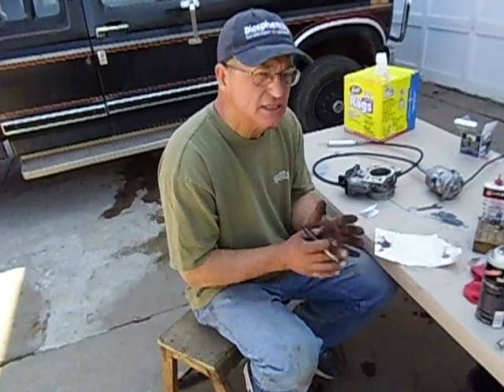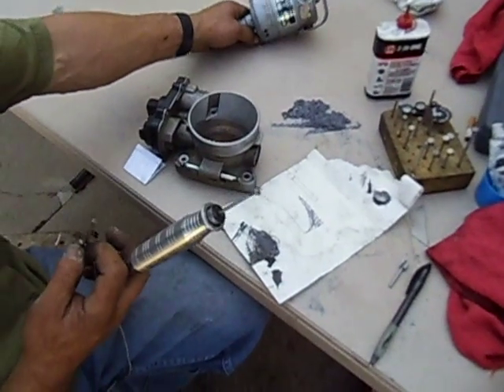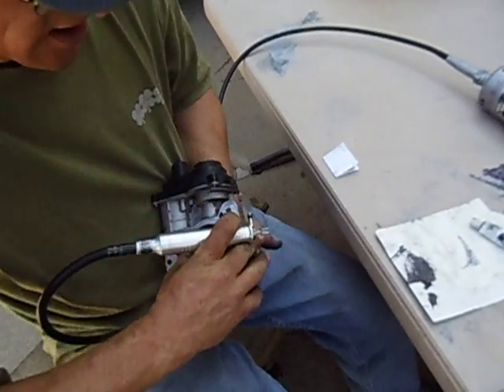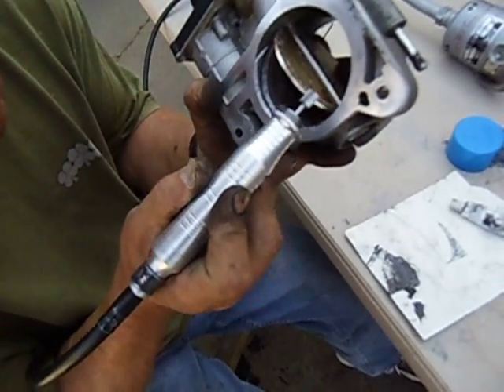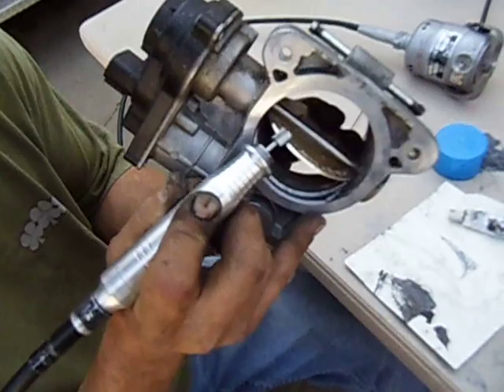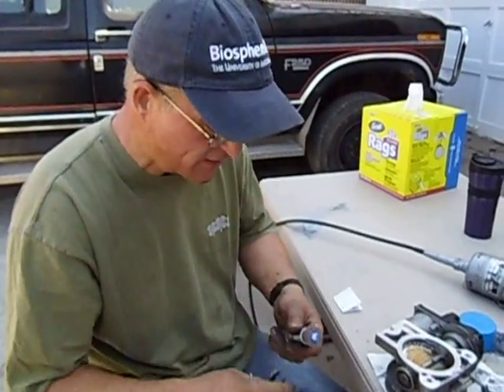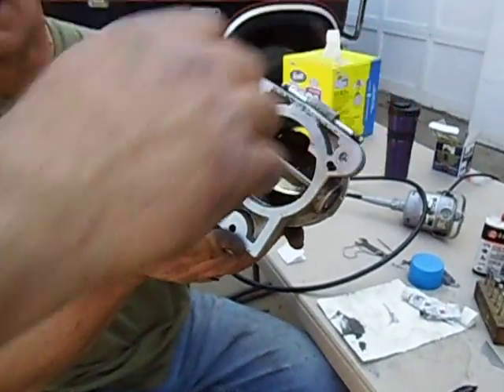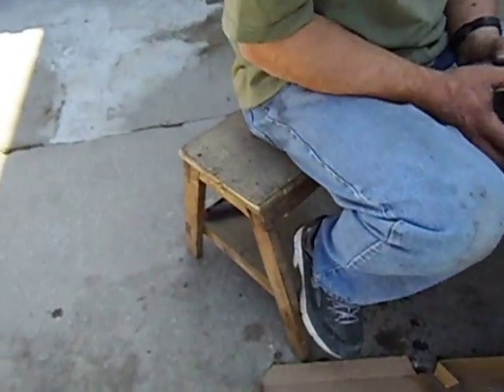SB Modifying the Throttle Plate GADGETMAN style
This is how to properly reshape the throttle plate to gain an additional 1-5 Horsepower our of the average engine.